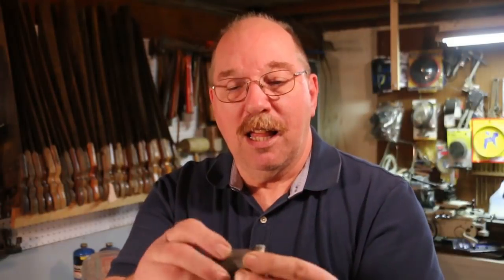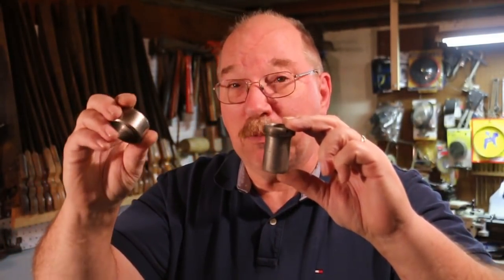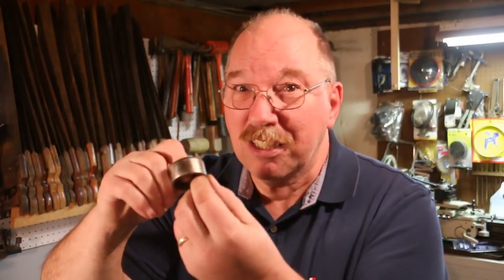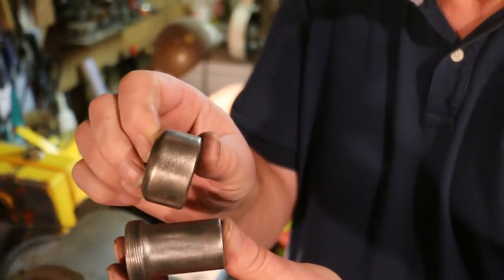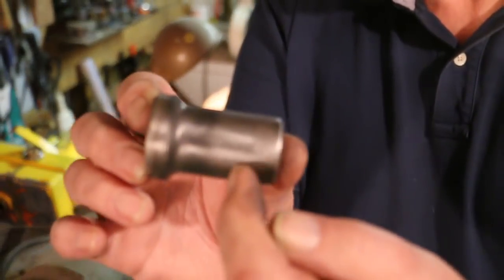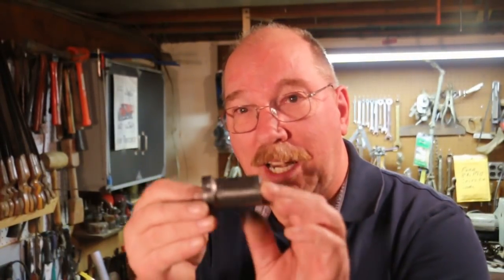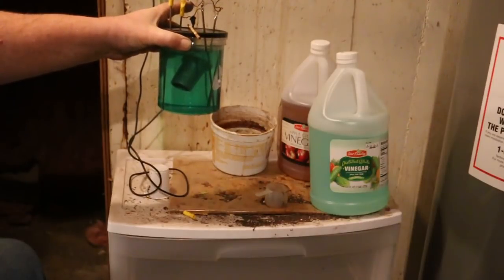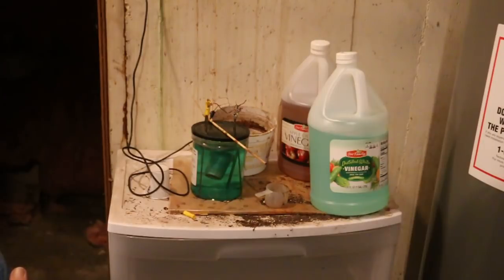Nickel Plating - Pexto 8014 Brace - Pt 3 - Chuck Parts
Nickel Acetate Bath…..complete
Test Tank… . complete
Test Run… .complete
Begin plating the Big Brace.
Clean the chuck… in process
Plate the parts… ..in process

First I have to puzzle out the process for cleaning and smoothing the surface of the chuck parts.
Wire brushes, sand paper, buffing wheels, and compound are all good things. The problem is the Big Brace was not kept well. That’s why it was $3.00. Really rusty. Really pitted. Really rough.

The method for creating nickel acetate is on Geoffrey Croker’s channel.